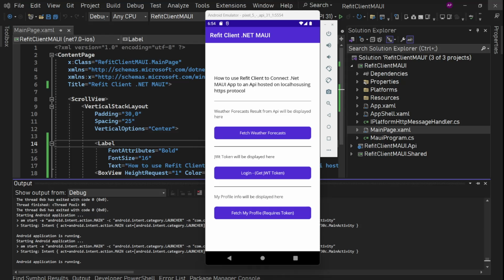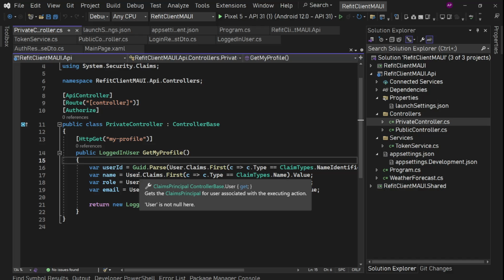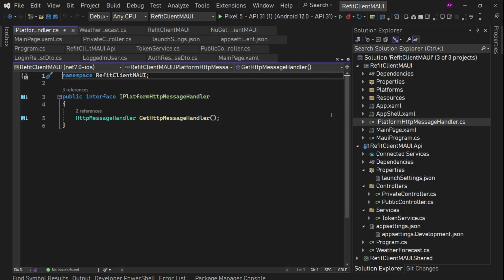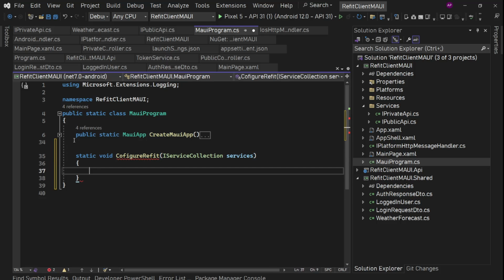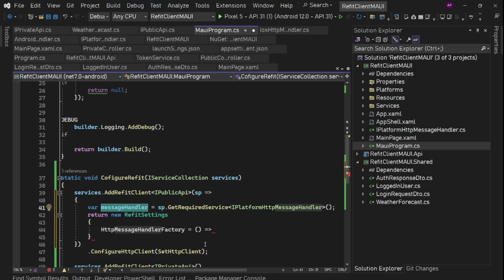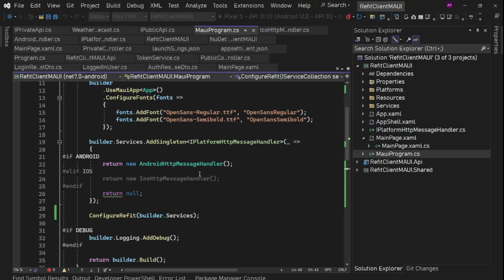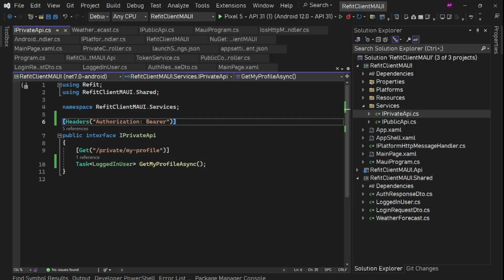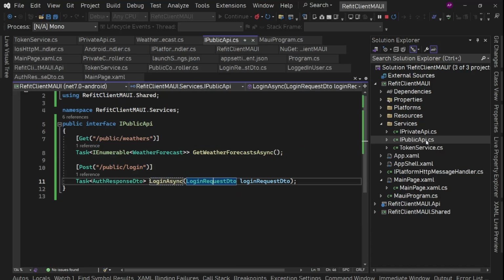How to use Refit Client to Connect .Net MAUI App to https localhost web api by Abhay Prince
In this video you will learn how to use Refit Client to connect our .Net MAUI App to an Api hosted locally on localhost over https protocol

How to use Refit Client in .Net MAUI
Using Refit in .Net MAUI
Refit with .Net MAUI
Connect Api using Refit Client .Net MAUI
Refit to connect https localhost api from .Net MAUI on Android Emulator or iOS/iPhone Simulator
Refit .net maui